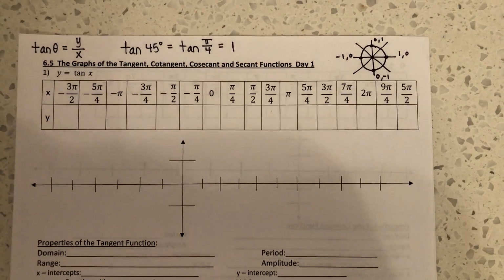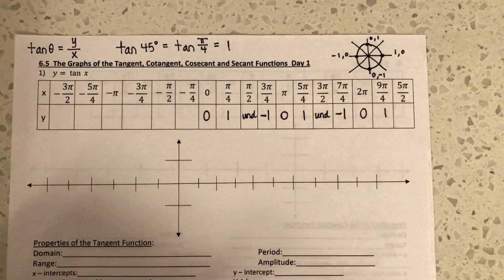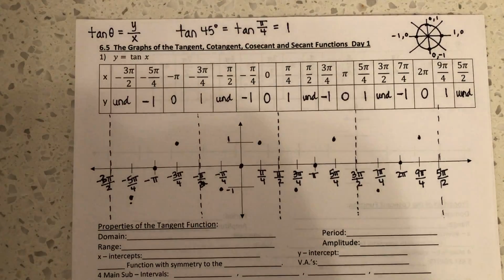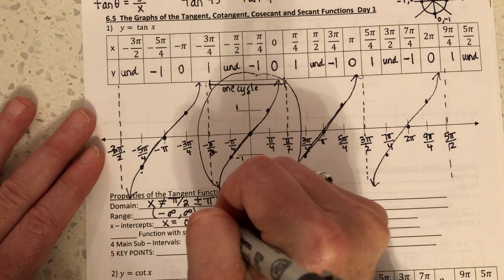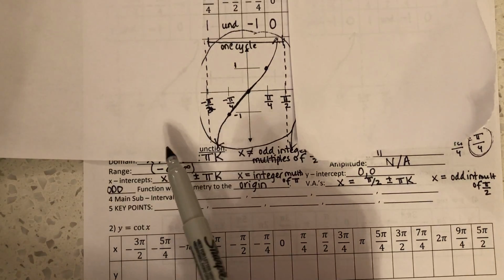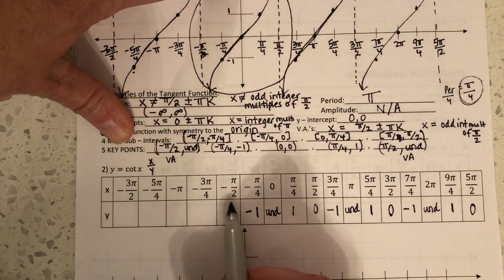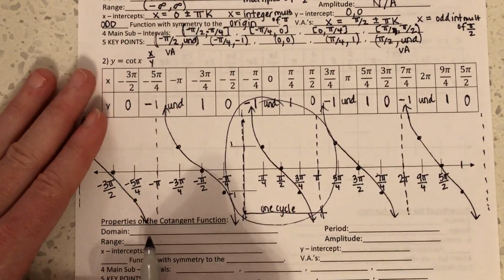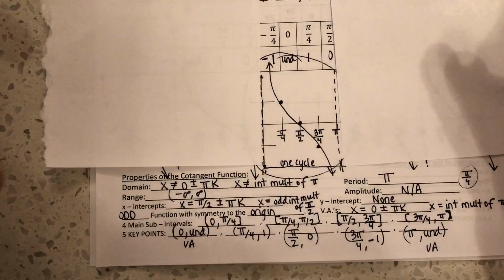PC H 6.5 Day 1 Notes Part 1 Video